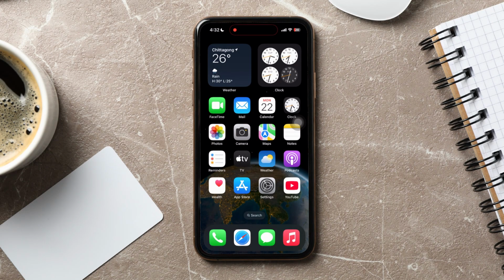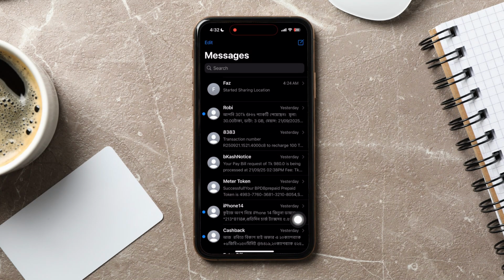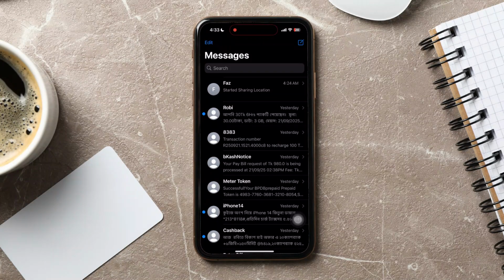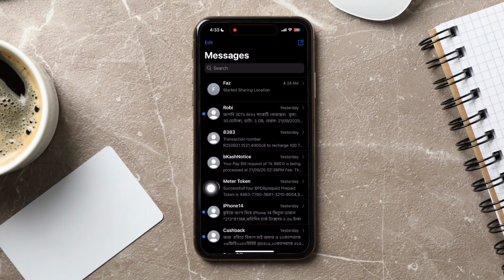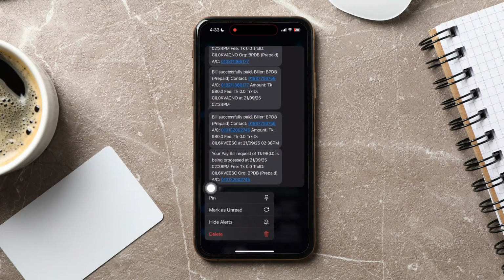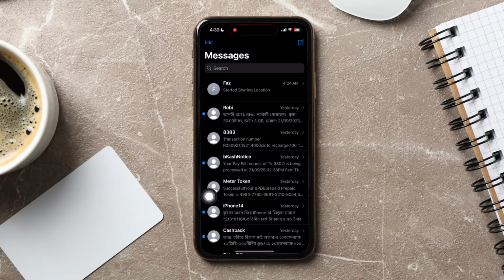How To Unread Text Messages On iPhone 2026 (Step-By-Step Tutorial)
Here's how you can mark text messages as unread on your iPhone, even after you've already opened them. You'll learn the simple steps to use the built-in feature that lets you flag important messages so they stand out in your inbox again. We'll go step by step through the Messages app to show you exactly where to find the "Mark as Unread" option and how to use it effectively. This quick tutorial covers both individual messages and group conversations, making it easy to organize your texts and ensure you don't forget to respond to important messages later. Whether you accidentally opened a message too early or just want to remind yourself to reply, this method works on all recent iPhone models and iOS versions.